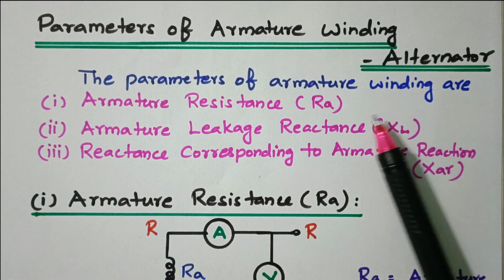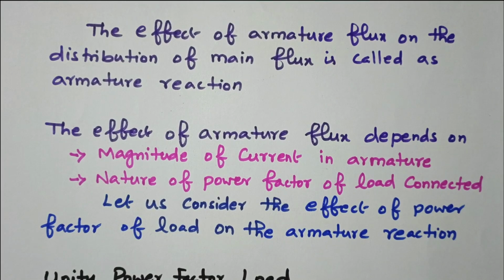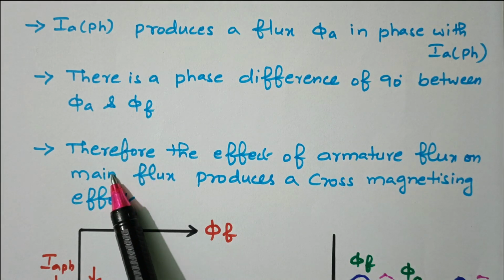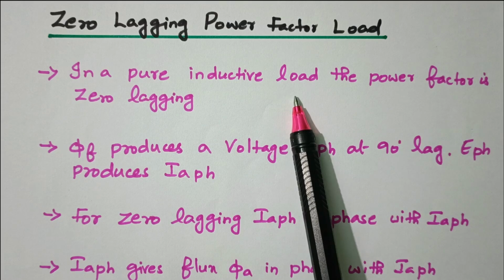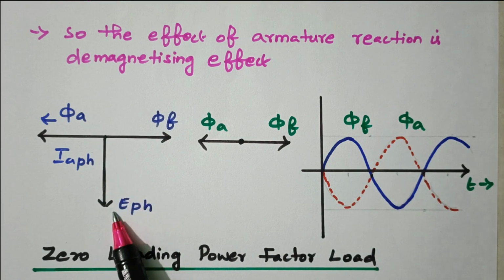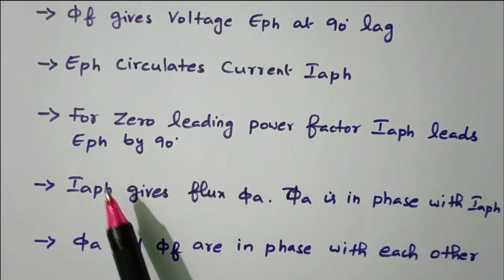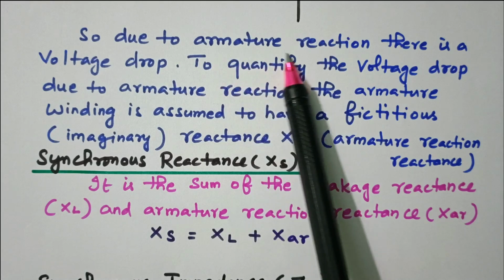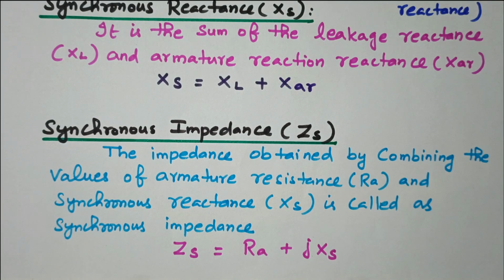07 Parameters of Armature Winding of an Alternator Part II